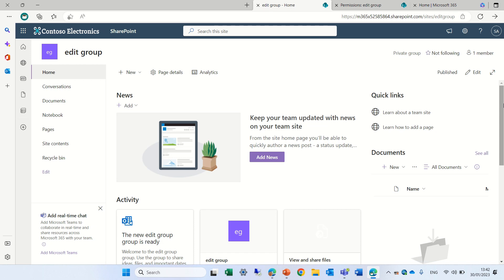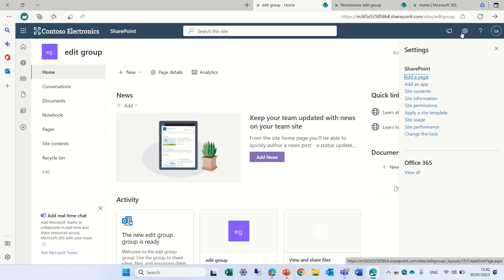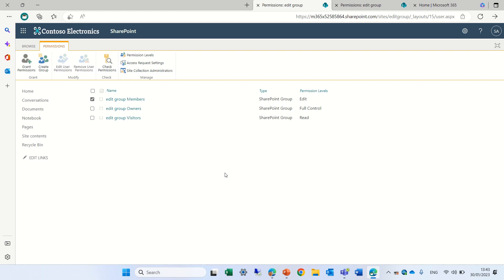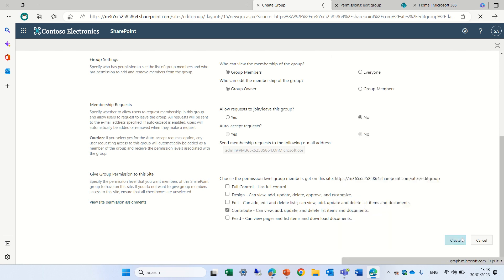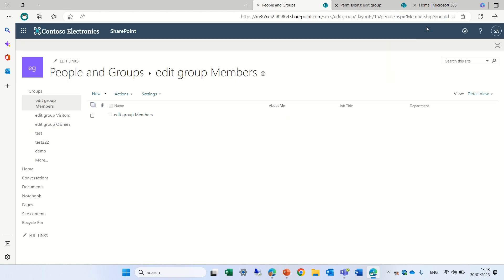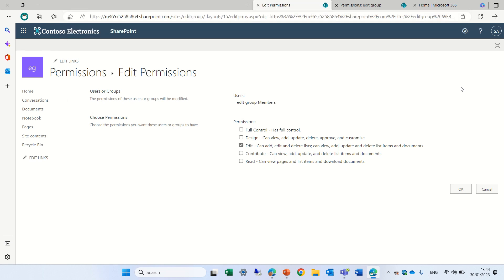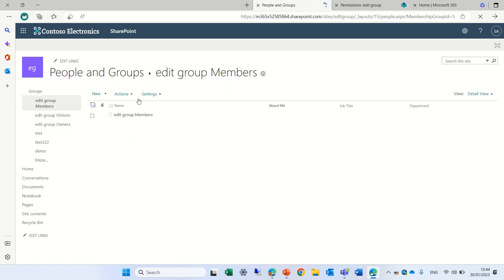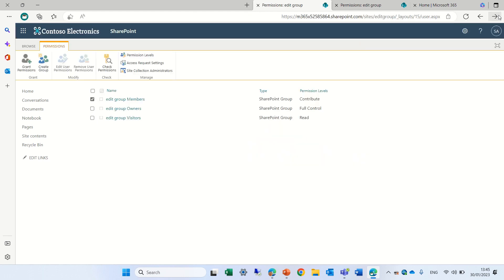How to change permission for Member group to Contribute in SharePoint Team Site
By default it is not possible to change the permission level for Owner ,Member and Visitor
In this video I show a workaround on how to do that is a quick way